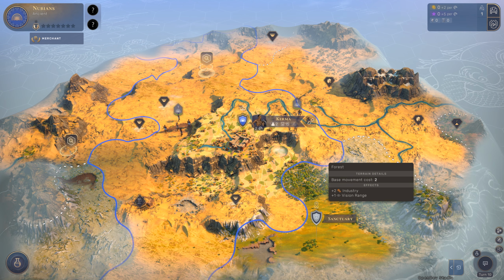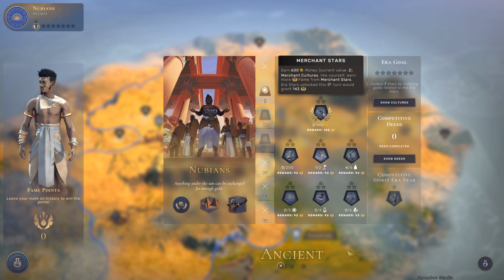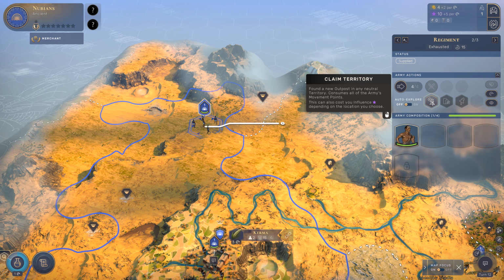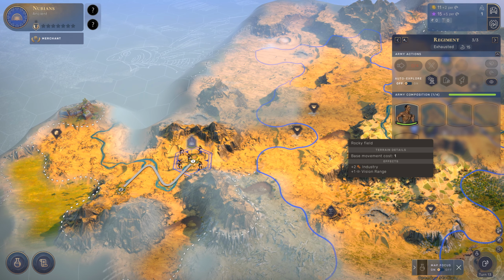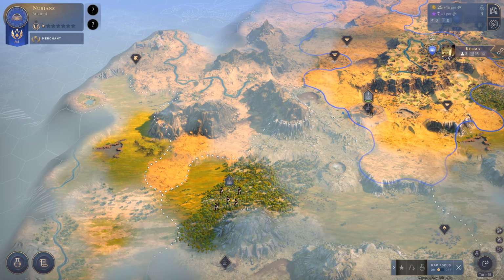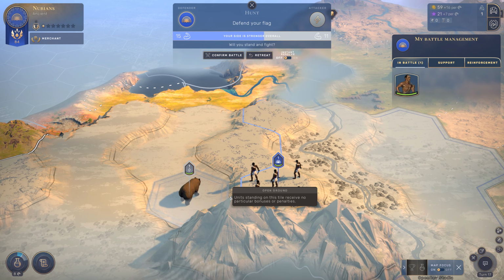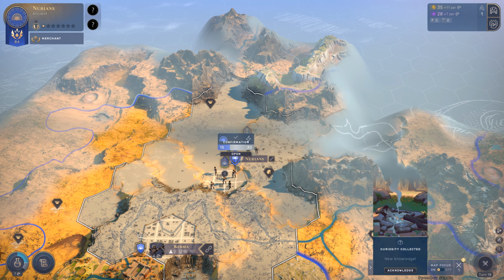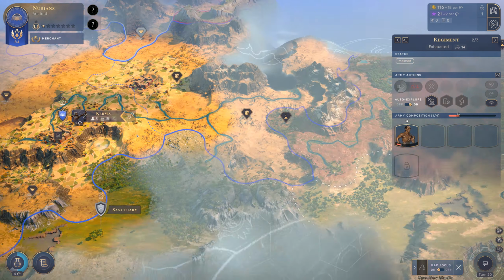Let's eXplore Humankind's Stadia OpenDev: Episode #1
Rob eXplores the Humankind Stadia OpenDev (found here, for free and shows off this elegant and eXciting historical 4X game!